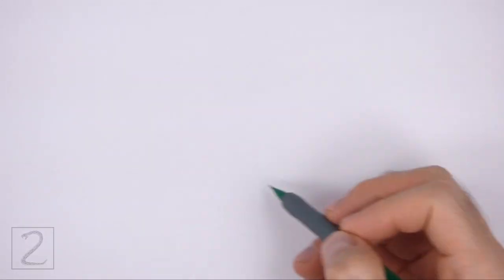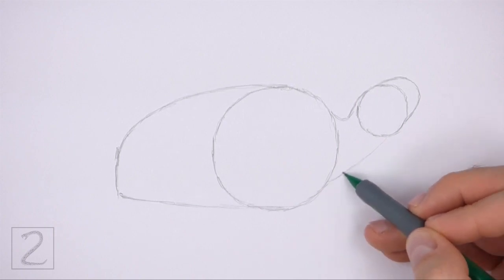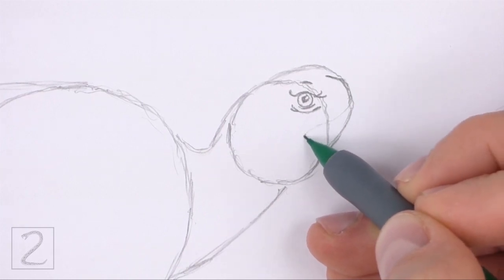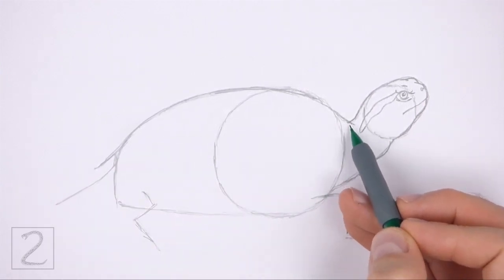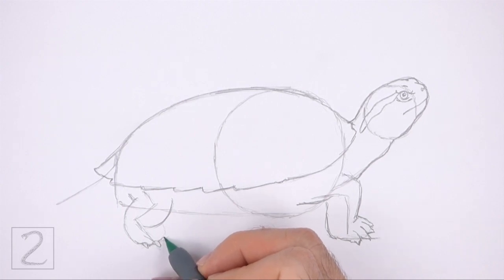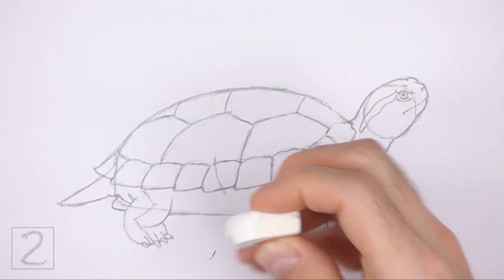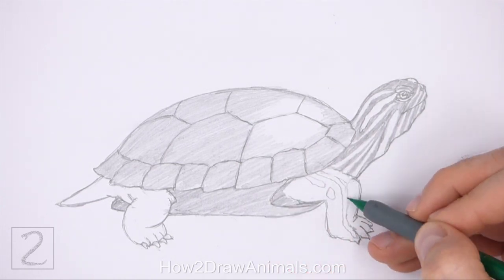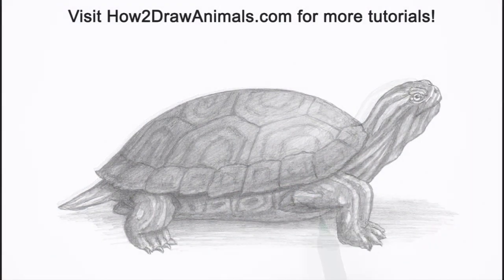How to Draw a Turtle (Red-Eared Slider)